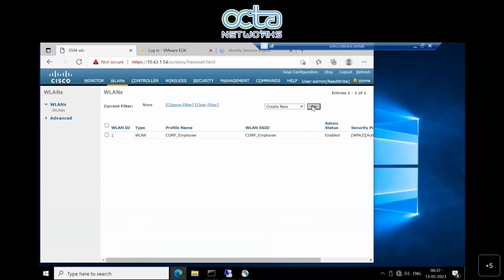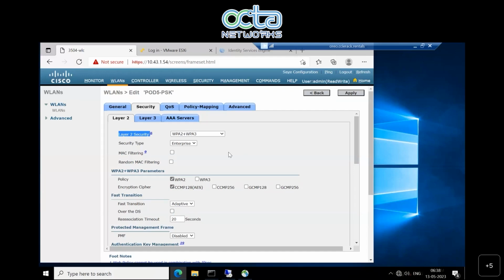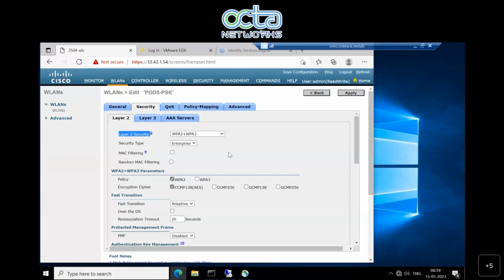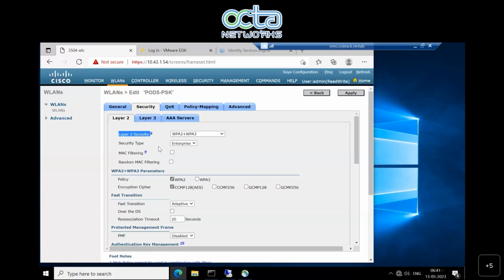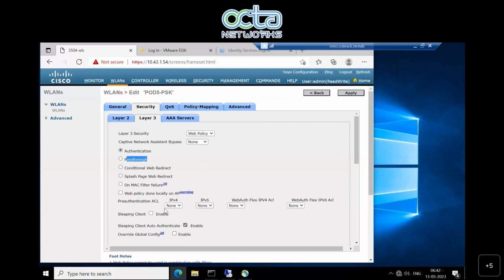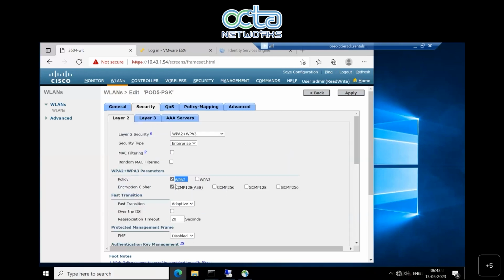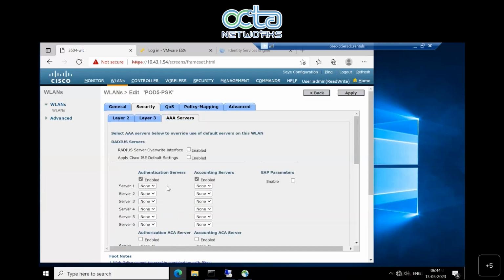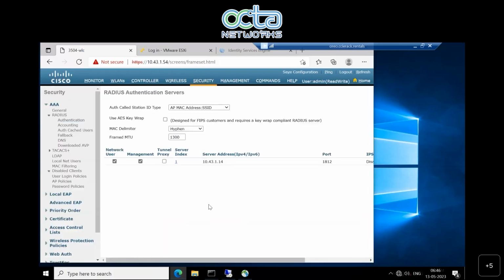Wireless || 802.11 Security Verification Process || Octa Networks